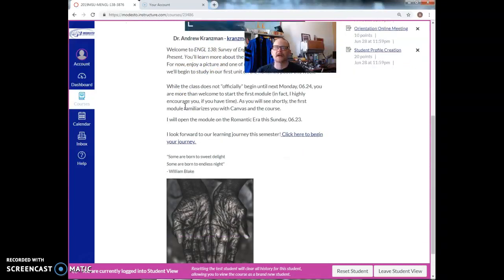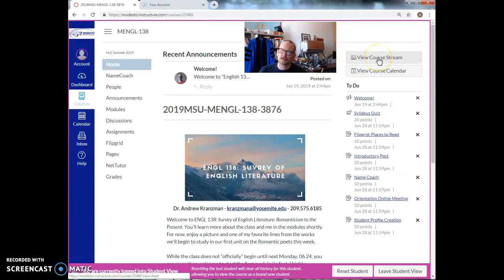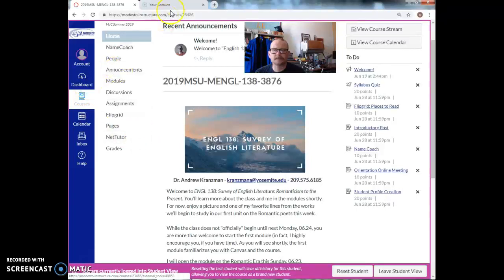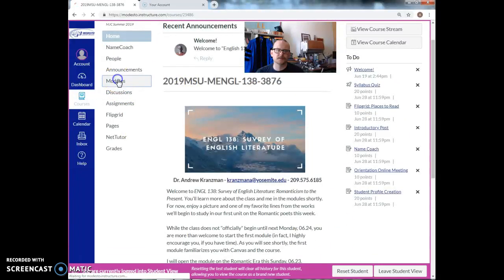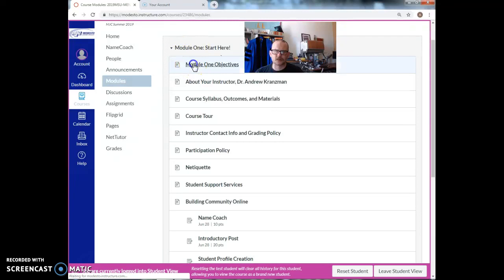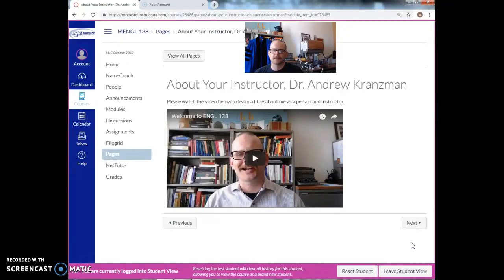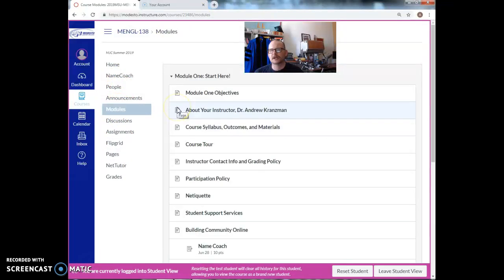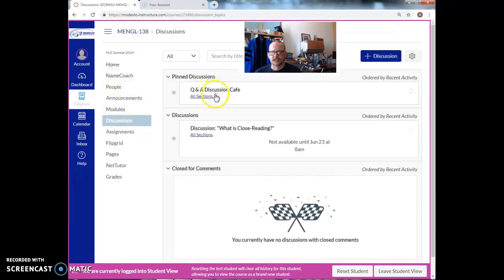ENGL 138 Orientation Video